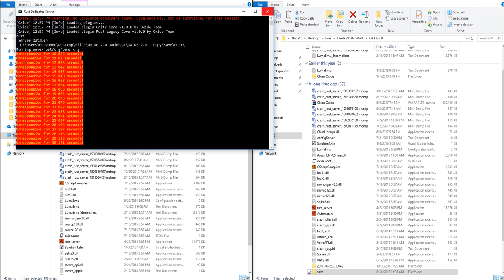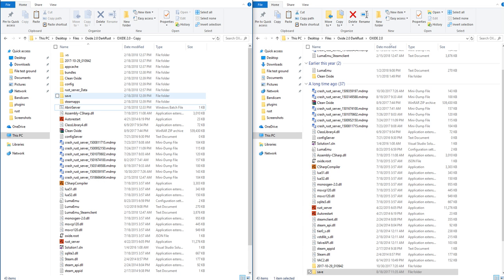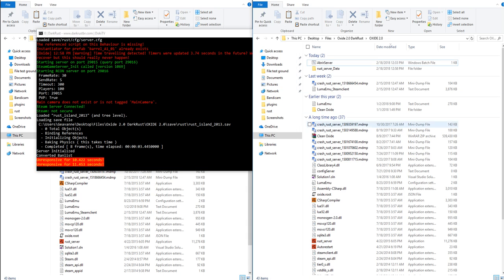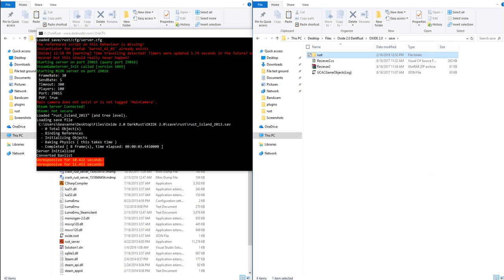Advanced Ban System Loader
Fixes Slow Server Start up, if caused by a lot of bans

All songs are from